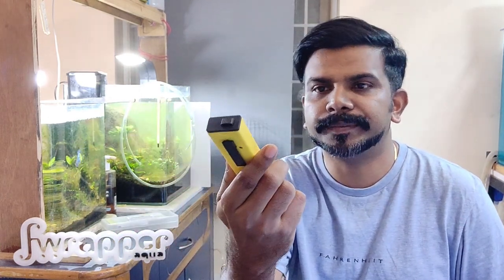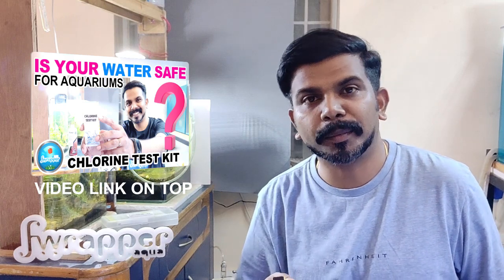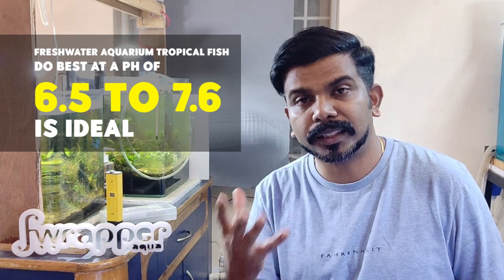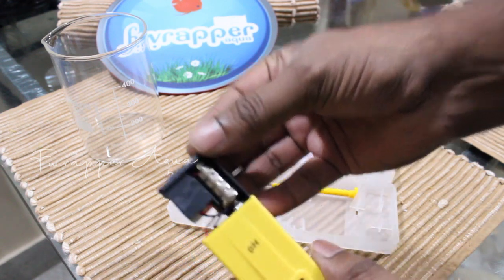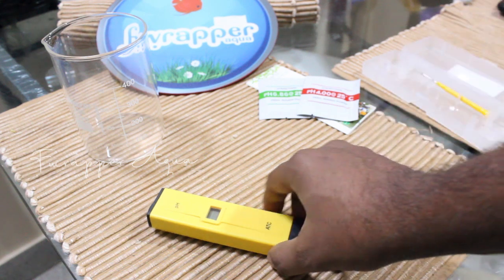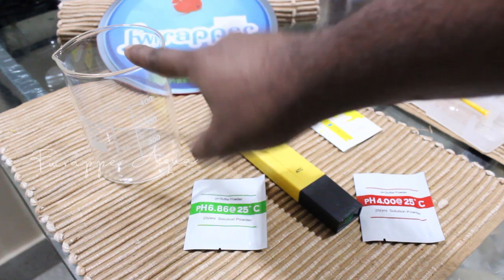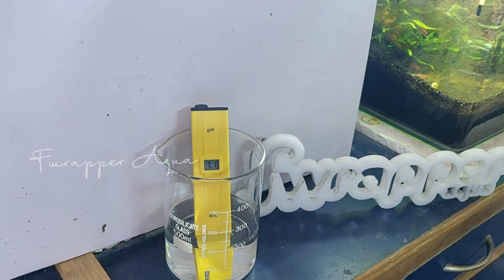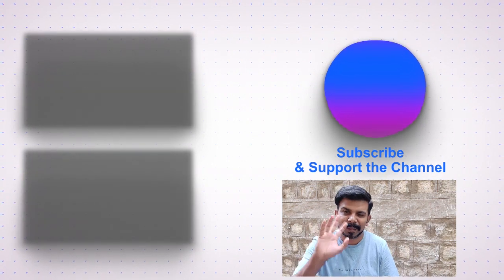How to calibrate and use PH meter for aquarium water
PH Meter - Most freshwater aquarium tropical fish do best at a pH of 6.8 to 7.6, although certain fish may require higher or lower levels. The pH of an aquarium tends to drop over time due to the breakdown of organic material, and the best way to prevent this is through regular partial water changes.

Purchase Links

Ph & Tds Meter Combo with ±0.1Ph 0.6" LCD Mini Digital Pen Style Ph-Meter Set.

Digital Lcd Pocket Pen Type Ph Meter for Water Purity Pool Aquarium Measurement, Yellow

Generic Digital LCD TDS Meter Waterfilter Tester for Measuring TDS3/TEMP/PPM,Multicolor

Seachem Head Start | Aquarium Conditioning Pack | Prime | Stability | Clarity| 100 ml Each Bottle

Cheers,
Rahul